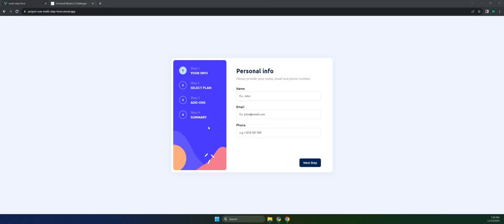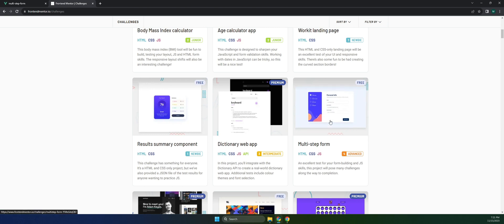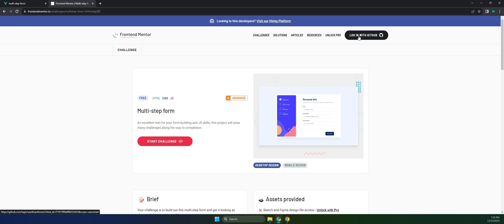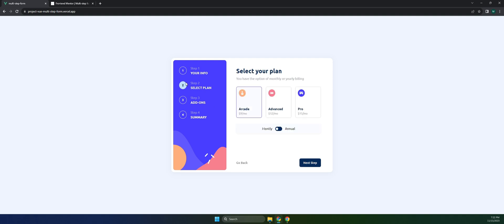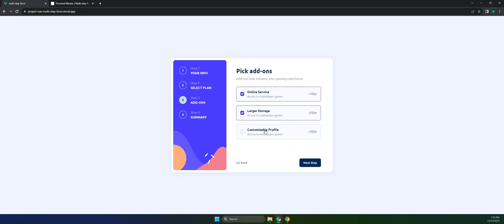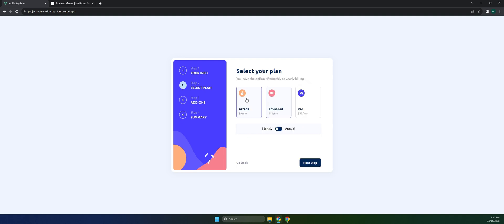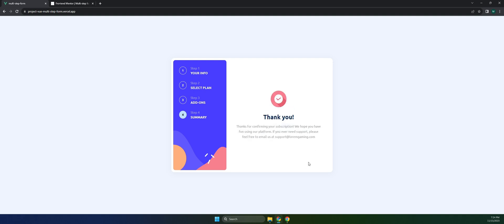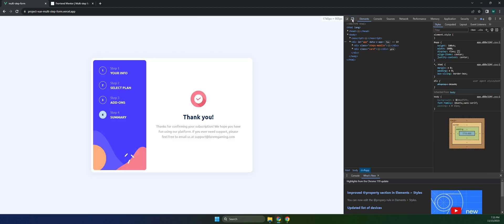Multi Step Form Vue.JS Advanced challenge from Frontendmentor.io - Part 1 (Introduction)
Hello and welcome to The Frontend Instinct.

In this video we will build a Multi Step From advanced challenge from Frontendmentor.io using VUE + VUEX + SASS.